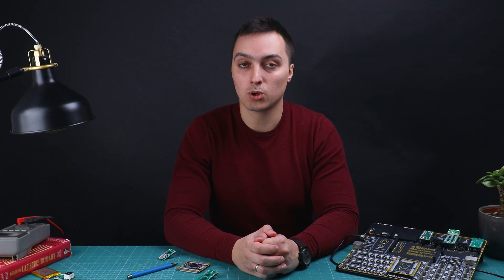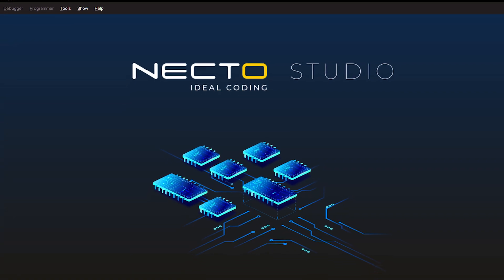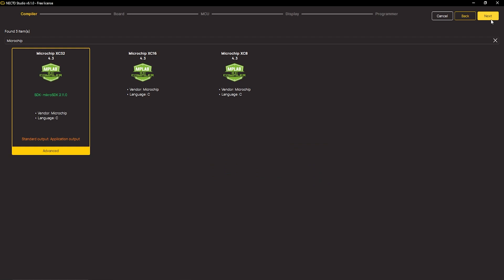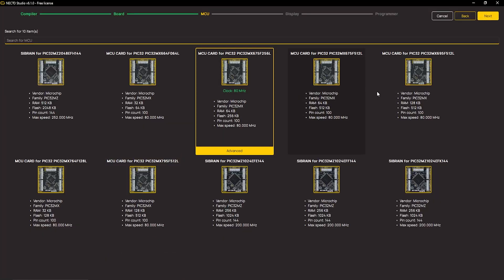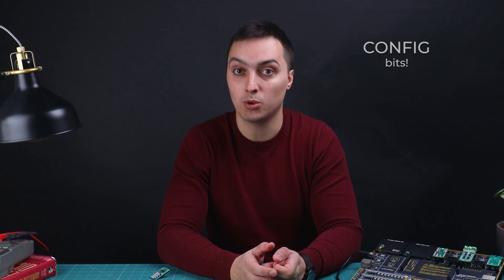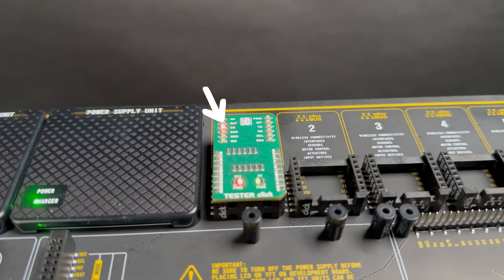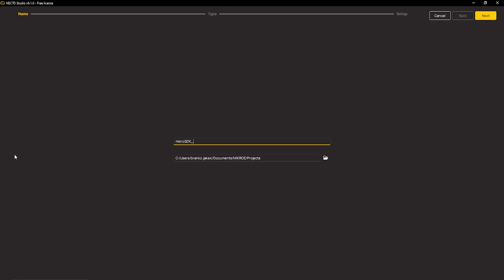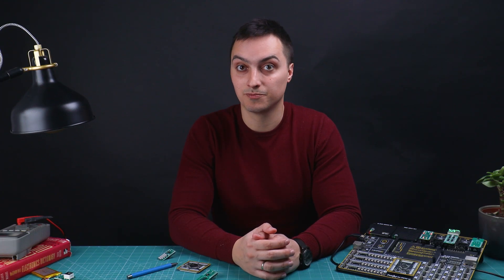NECTO v6_1 and Microchip's XC Compilers | Explained!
Compiler, a software tool that translates source code written in a high-level programming language into machine code or an intermediate representation, provides the execution of the program on a target computing platform.

NECTO Studio introduces XC set of Compilers from Microchip!

We are excited to present you with the video of our NECTO Studio Series category on YouTube!
During this tutorial, you will develop a deeper understanding on how to start using XC compilers from within NECTO Studio!
You will be guided through the process of leveraging bare-metal example as well as mikroSDK set of embedded libraries with this XC32 compiler.

The version of NECTO with Microchip's XC compilers will be released in two weeks!

That's it.

00:00 NECTO Series Intro
00:05 Intro
01:05 How to start with XC within the NECTO Studio
03:13 Showcasing two examples!
05:14 Final thoughts